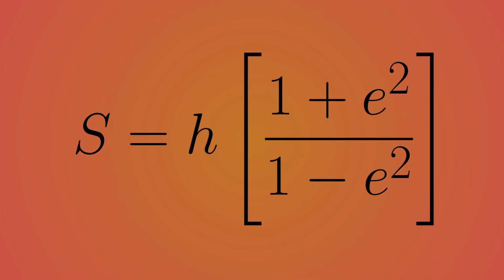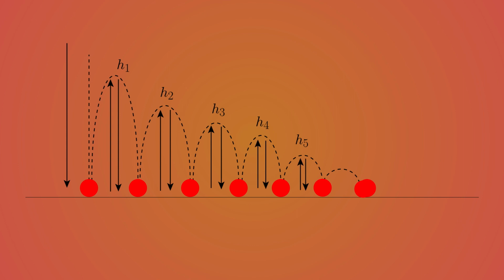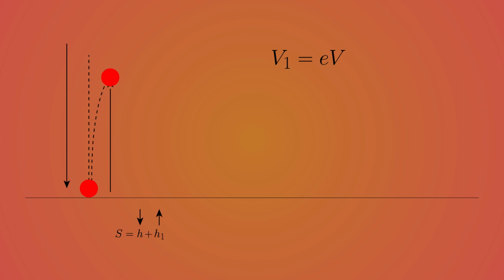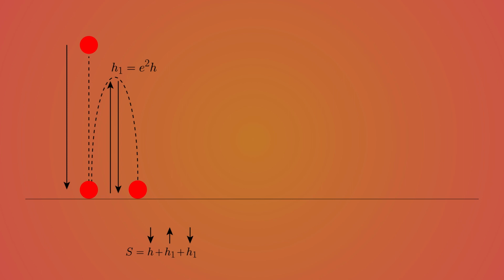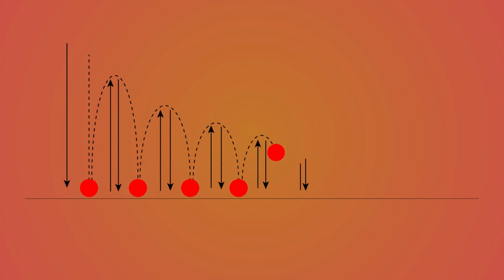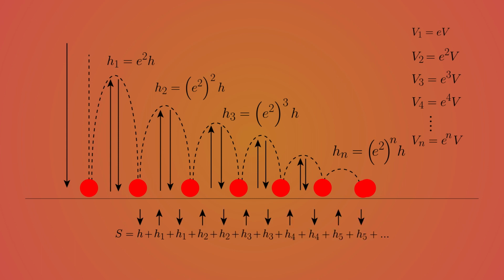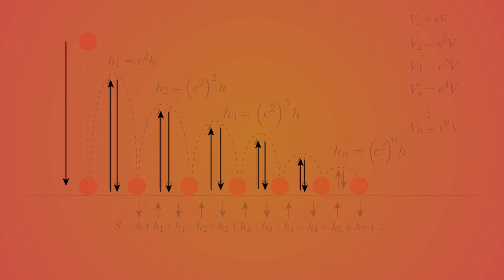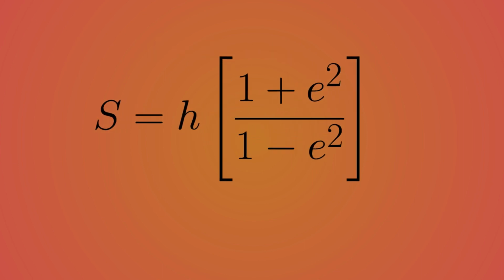Bouncing ball cases for | JEE | NEET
Unravel the mystery of restitution and bouncing distance in this video! We'll dive into the science behind a bouncing ball's motion, calculating the total distance it travels before coming to rest.

Bounce like a pro:

Understand restitution: What makes a ball bounce more or less?
Derive the formula: See how physics equations predict the total distance traveled.
Solve real-world problems: Calculate bounce times for different balls and surfaces.
Whether you're a curious kid, a physics enthusiast, or just someone who loves bouncing things, this video is for you!